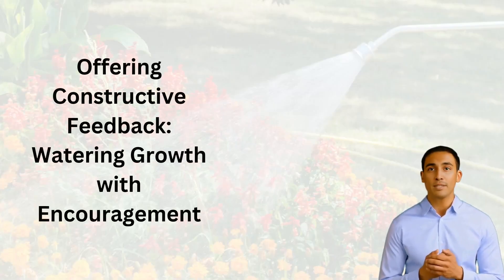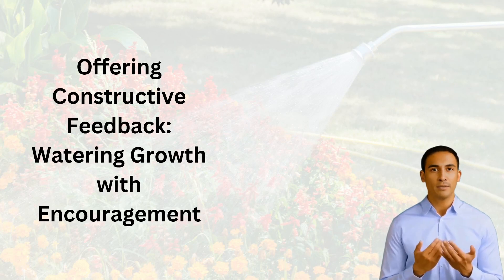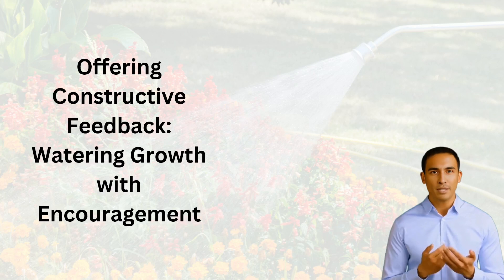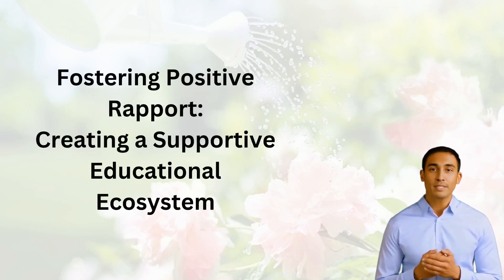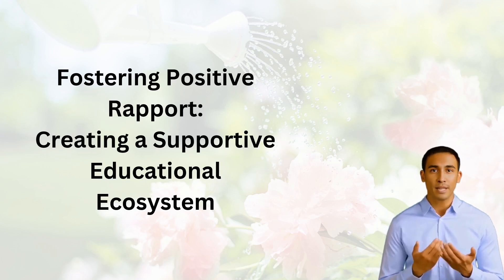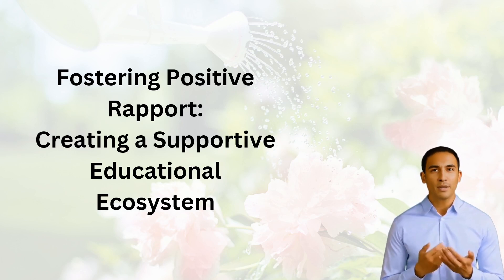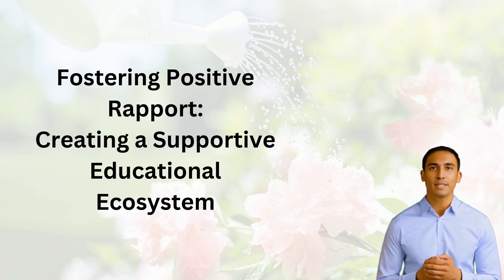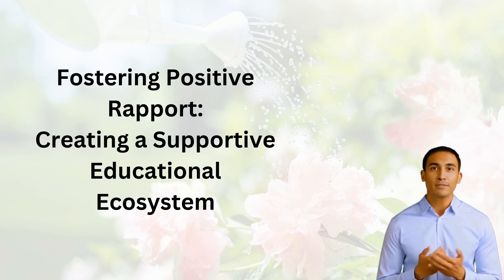The Art of Effective Communication for Teachers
Attention all teachers! Prepare to embark on a journey of educational excellence with Gurukul's empowering video on "Effective Communication for Teachers"! As you hit play, you step into a world where every class becomes a captivating experience, and your communication skills are elevated to new heights.

The video begins with a vibrant and inviting setting, like a canvas painted with colours of enthusiasm and knowledge. With their radiant smiles and passion for teaching, the instructors exude an infectious optimism that sets the tone for this remarkable learning experience.

As the video progresses, you are immersed in a treasure trove of valuable tips and tricks to help you become a master communicator in the classroom. From the power of active listening to the art of clear and concise explanations, each nugget of wisdom is designed to ensure every lesson is a resounding success.

The experts share practical examples and real-life scenarios, making the concepts come alive and allowing you to see the transformative impact of effective communication on student engagement and learning outcomes.

Throughout the video, interactive exercises keep you actively engaged, allowing you to practice and refine your newfound communication skills in a safe and supportive environment. You are excited as you witness the immediate improvements in your ability to connect with your students and foster a vibrant learning environment.

The video emphasises creating a positive, open classroom culture where every student feels valued and heard. The instructors empower you to use your words as instruments of inspiration and encouragement, nurturing a sense of confidence and curiosity in your students.

As the video nears its conclusion, you feel profound gratitude and excitement. The journey to effective communication is not just about imparting knowledge; it's about creating magic moments in the classroom, where students' hearts and minds are ignited with enthusiasm for learning.

You can make the most out of every class with Gurukul's guidance. Your newfound communication skills will create an atmosphere of excitement and engagement, turning each lesson into a stepping stone towards a brighter future for your students.

So don't hesitate any longer! Now, discover the art of "Effective Communication for Teachers" with Gurukul's video. Unleash the power of your words and watch as your classroom transforms into a space of inspiration, where every student's potential is unlocked, and the joy of learning knows no bounds. Get ready to make the most of every lesson and embrace a future of educational excellence!